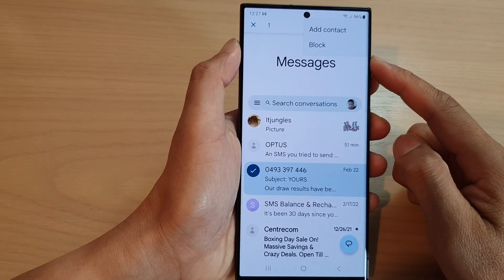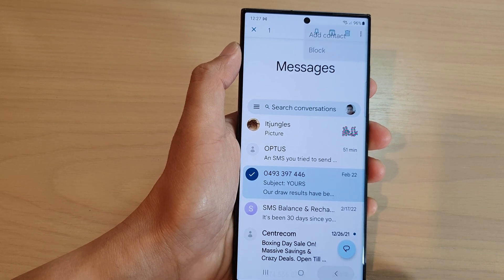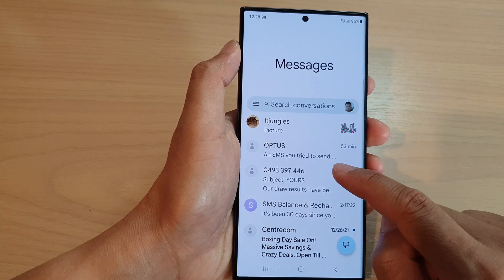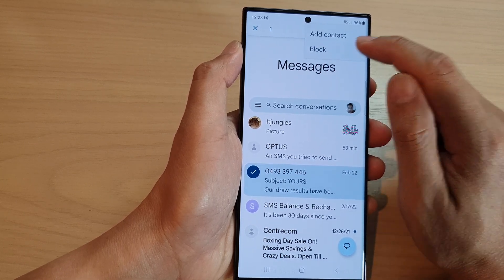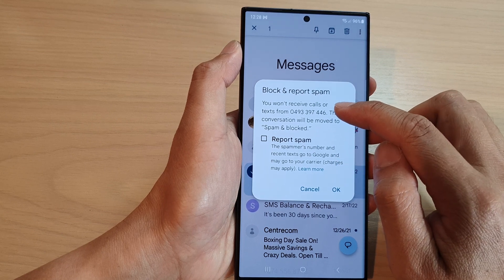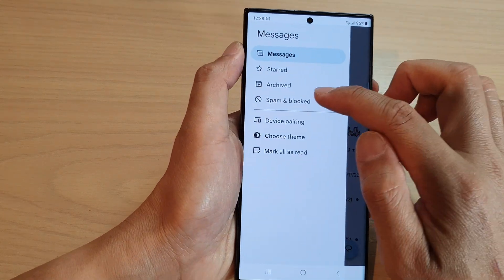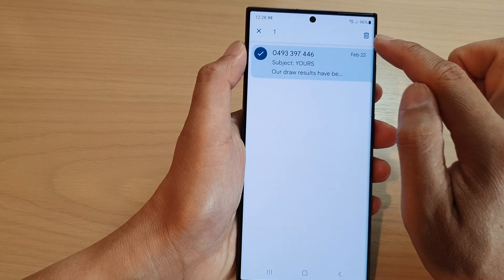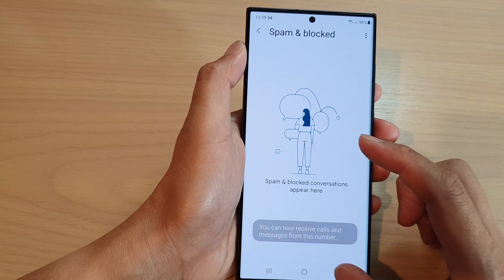Galaxy S23's: How to Block A Contact/Phone Number From Sending You Text Messages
Learn how you can block a contact or phone number from sending you text messages on the Samsung Galaxy S23.